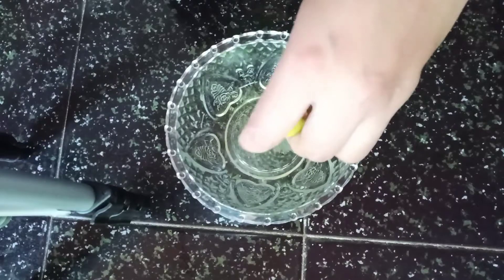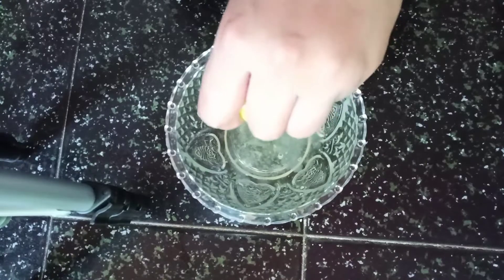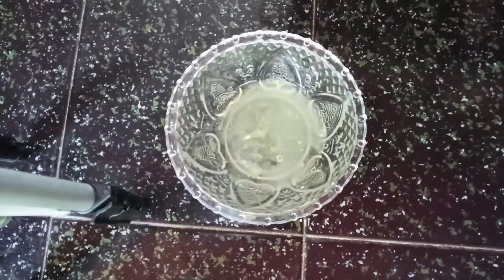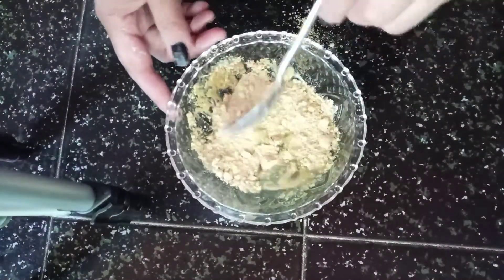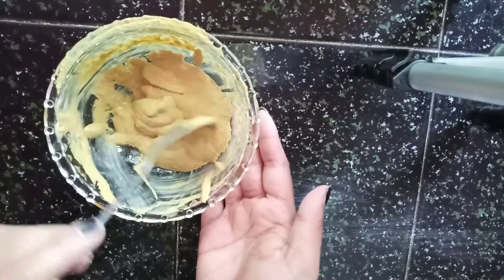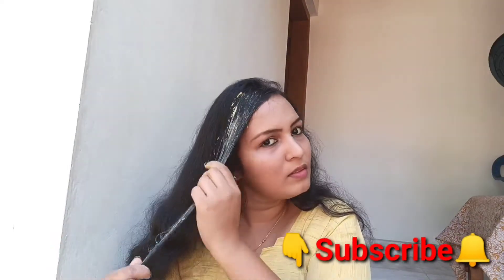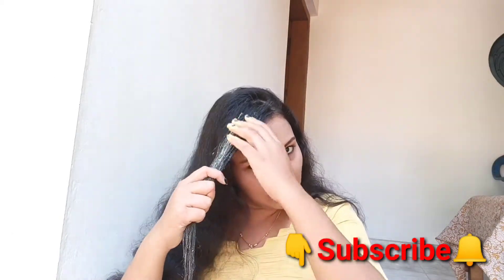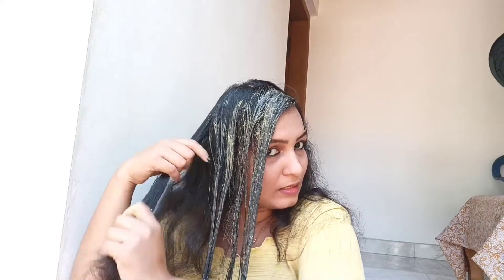Silky and Straight Hair at Home/ veettil mudi straight chaiyyam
Thaaran Akattan:-

video kand ellavarum support chaiyyanato.